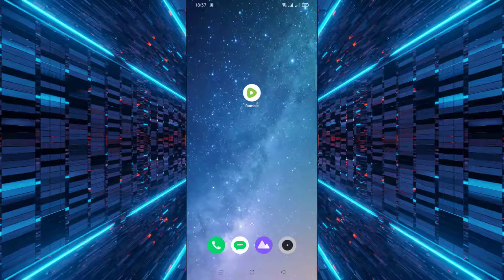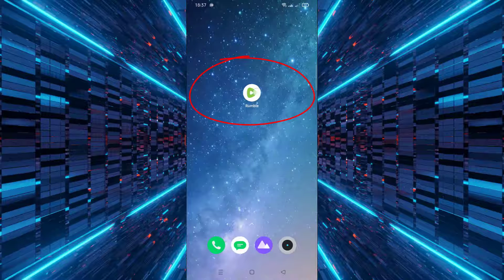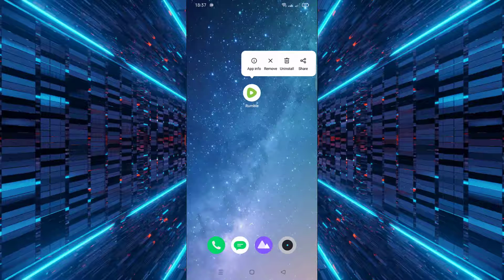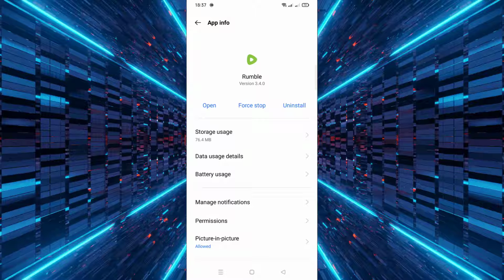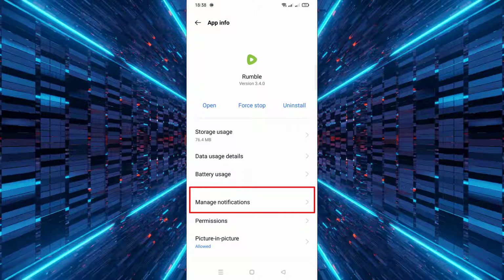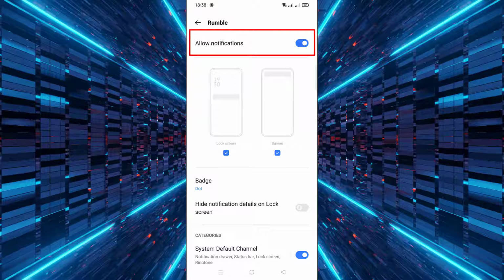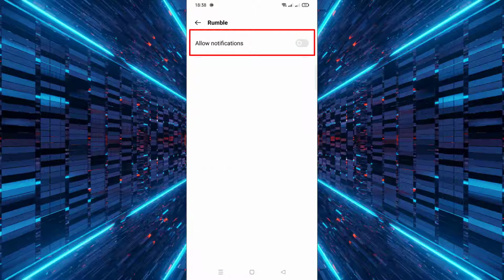How to Turn Off Rumble Notifications on Android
📱 Learn how to disable Rumble notifications on your Android phone in a few simple steps.

🔕 Stop annoying alerts by turning off push notifications from the Rumble app.

⚙️ Access the app info settings, open manage notifications, and silence them with one tap.

📵 Whether you're tired of constant pop-ups or just want peace, this video shows you exactly how.

🔍 Works on most Android versions and helps you take control of your notification preferences.

🛑 Get rid of unwanted interruptions from Rumble once and for all!

📲 Follow our quick guide to improve your mobile experience today.

🚀 Perfect for anyone using Rumble app, especially Android users looking to stop alerts fast.